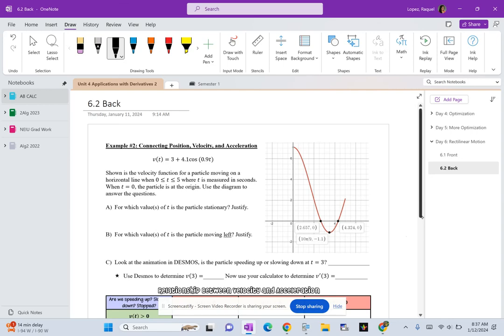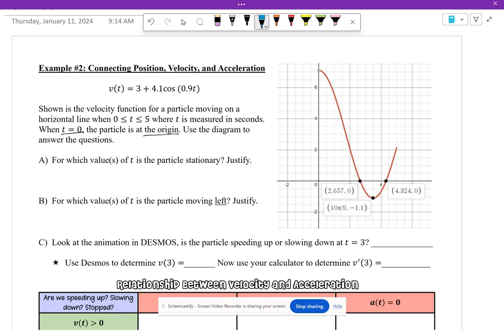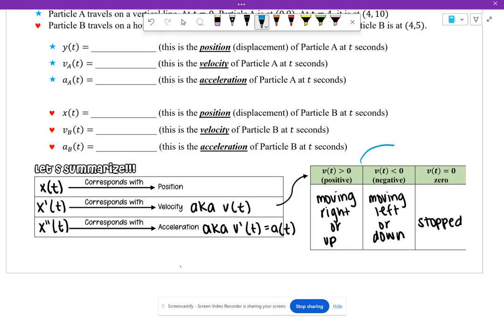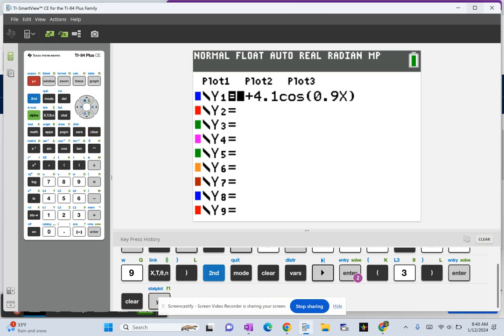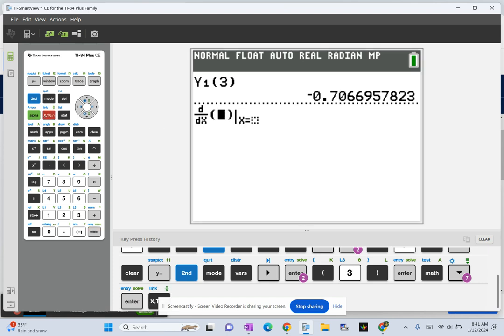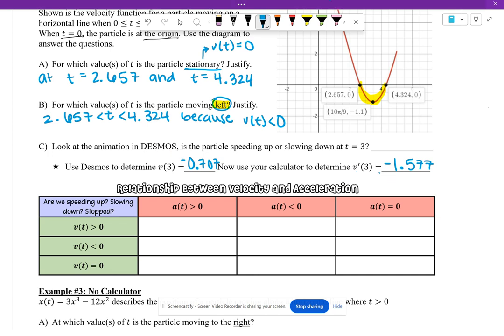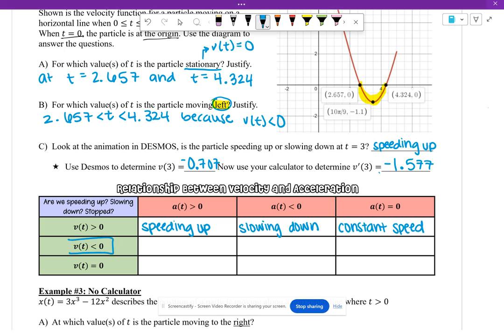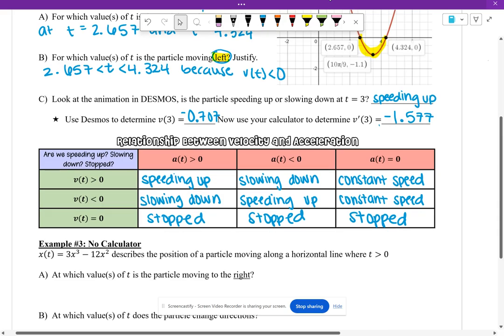Day 6 Example #2: Connecting Position, Velocity, and Acceleration